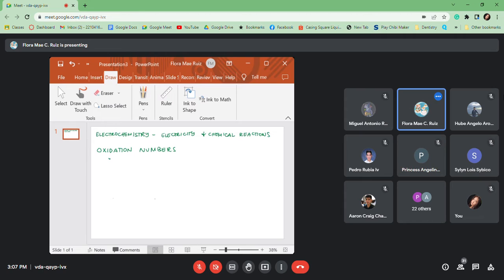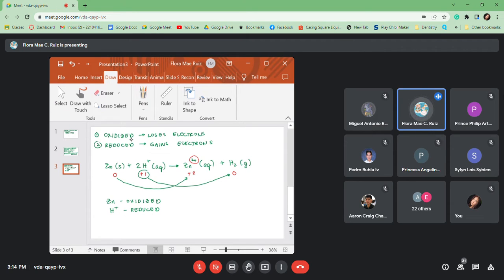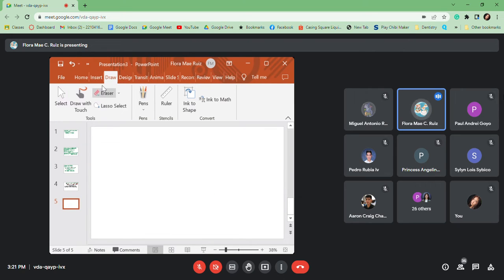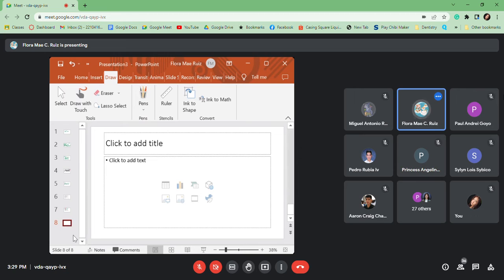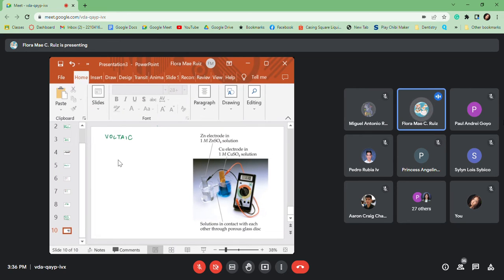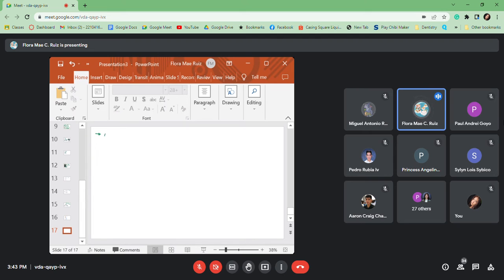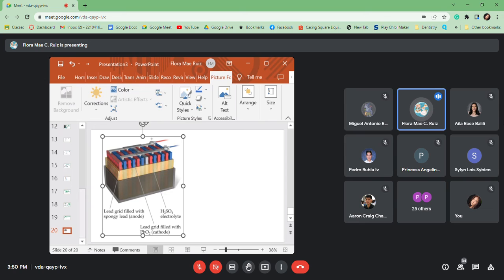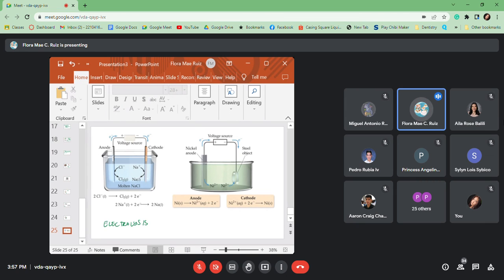CHEM LEC (November 17, 2022)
Still don't get tbh...